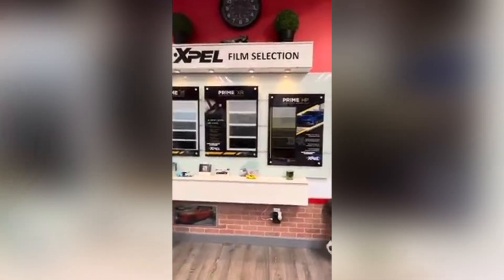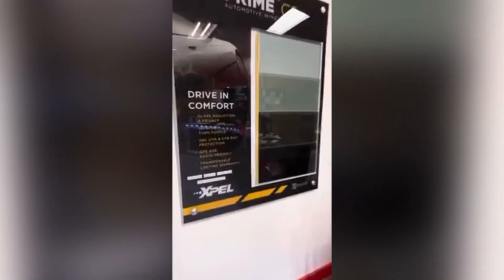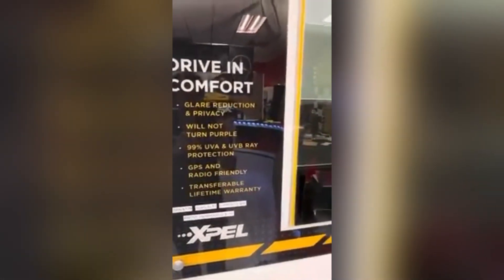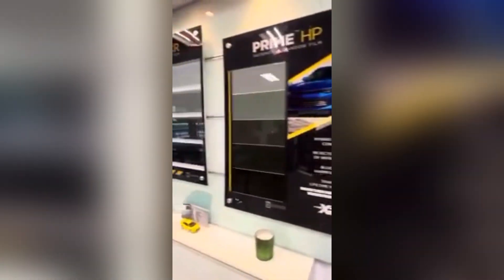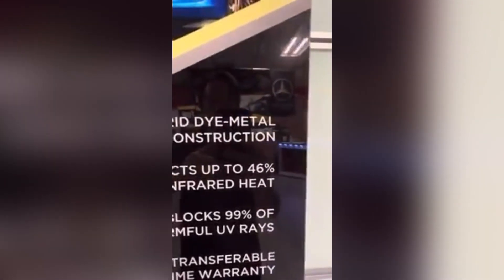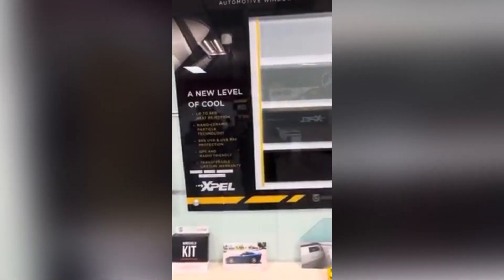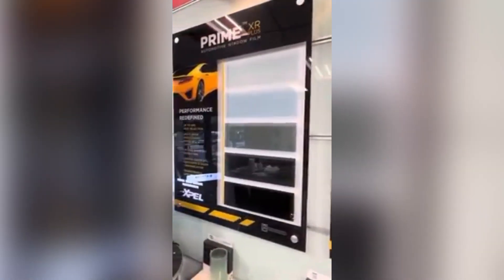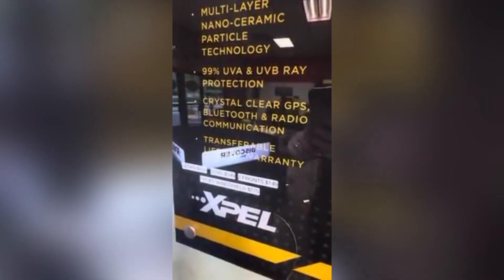Xpel film selection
Xpel window film selection
Prime cs prime hp prime XR black prime ultimate plus